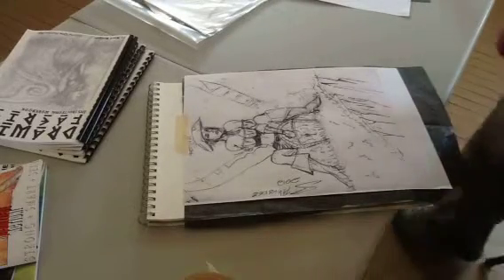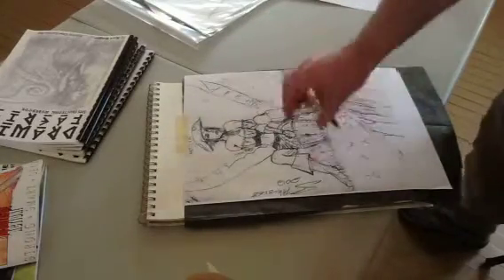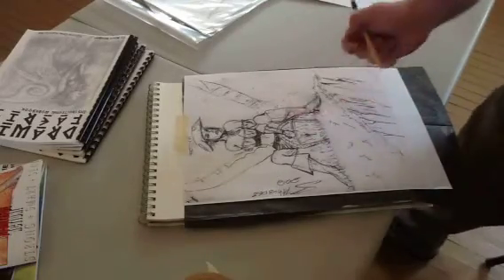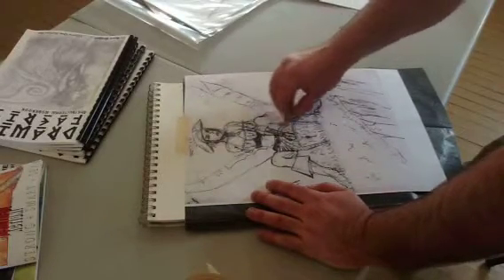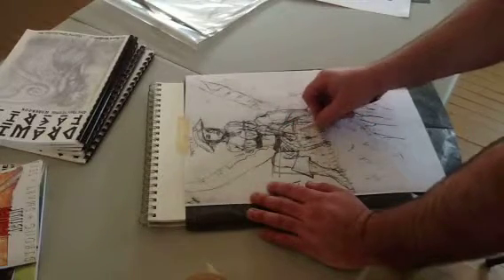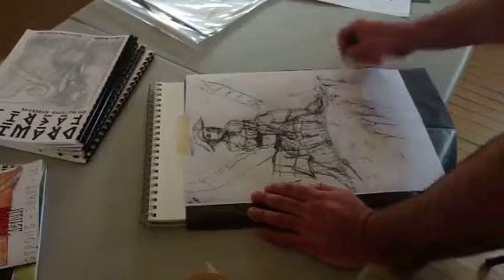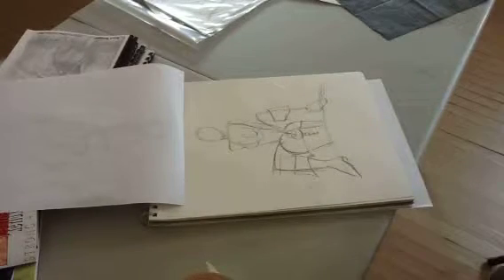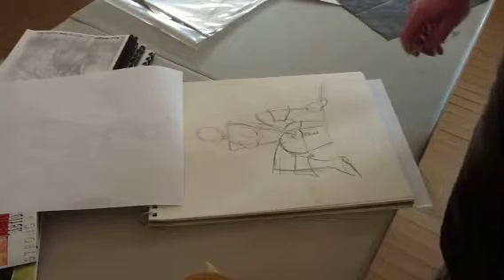DwCh 01 Suggestions sk 02 A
Suggestions for s-rhoades